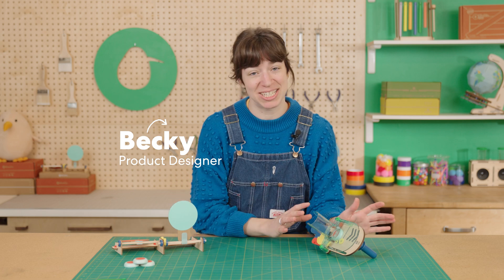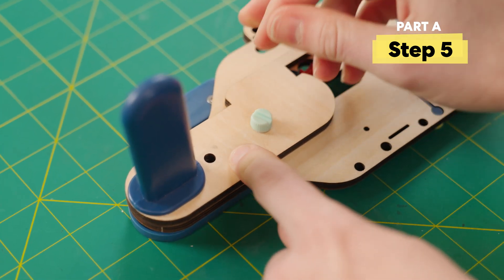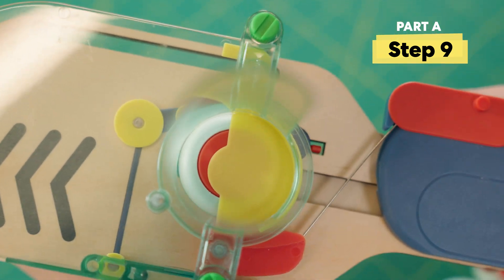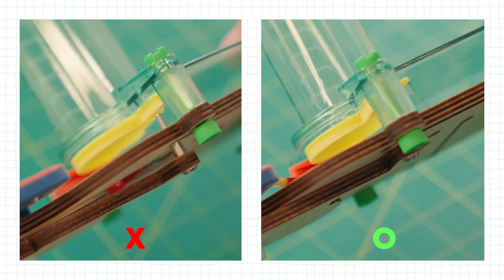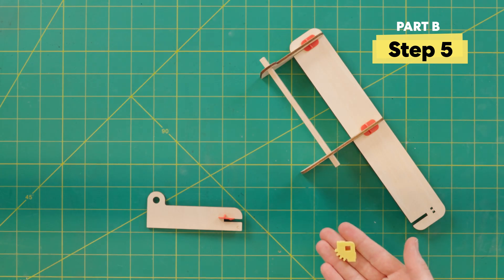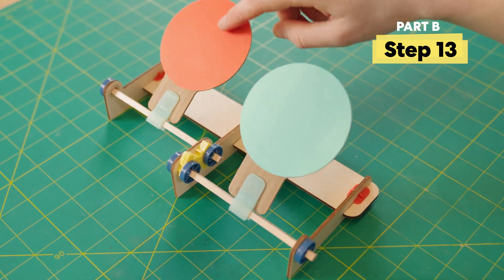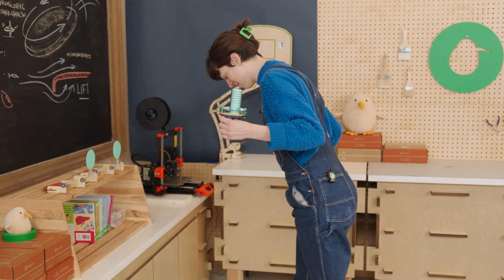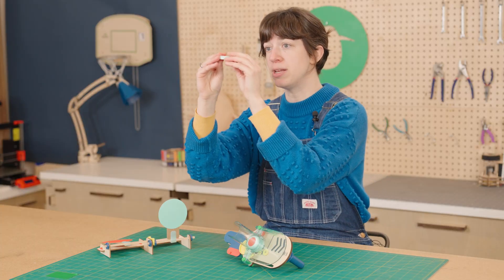How to Build a Rapid-Fire Disc Launcher | KiwiCo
Who needs a frisbee when you can build your own disc launcher? Build your own disc launcher and send those discs flying toward your targets!
Tinker, create, and innovate with more hands-on discovery
Video Chapters!
00:00 Intro to Disc Launcher
00:19 Let's build
00:27 Build Part: A
03:20 Troubleshooting tips
05:19 Build Part: B
07:05 Stop & check
07:45 Troubleshooting tips
08:19 Ways to play
09:20 Disc Launcher science